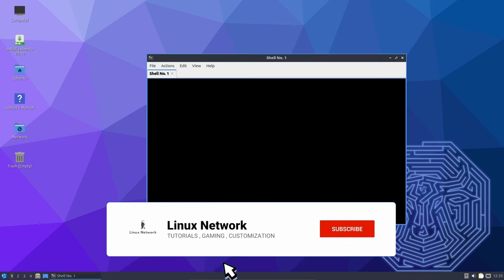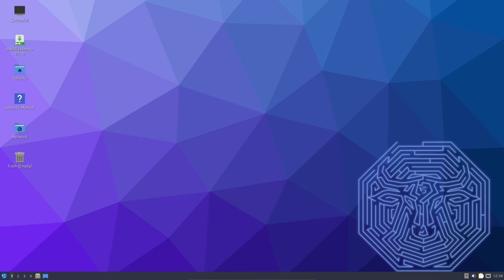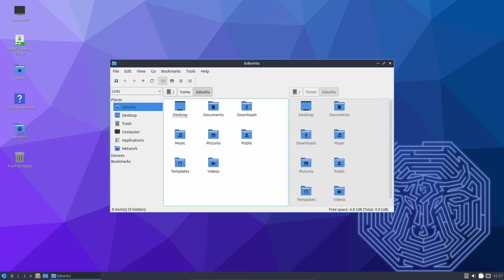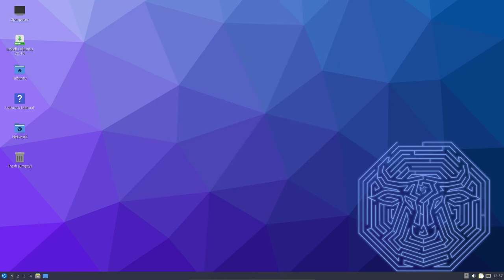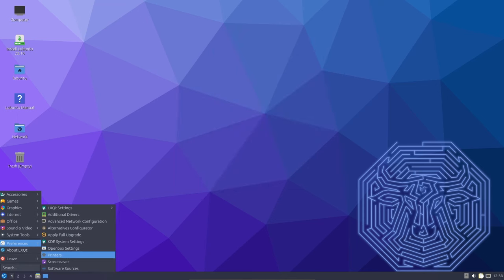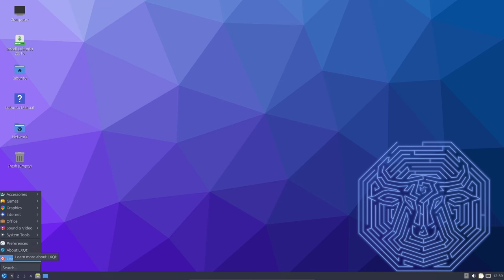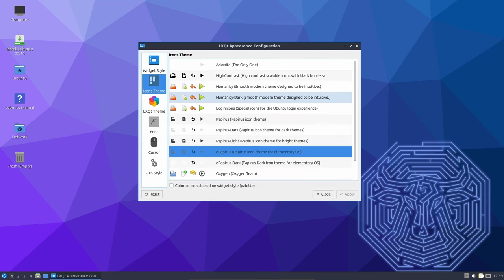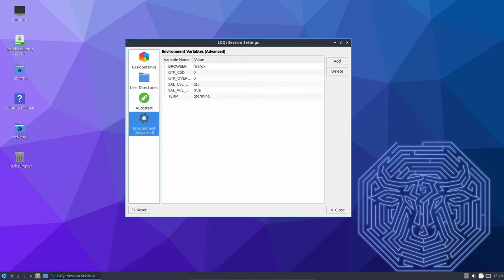Exploring LXQt 1.4: What's New in the Lightweight Linux Desktop Environment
LXQt 1.4 is here almost seven months after LXQt 1.3 and it looks like it’s the last update to be based on the Qt 5 open-source application framework. The devs are already porting it to Qt 6 and the next LXQt release should be fully ported if everything goes according to plan...
 / lukyanovnikita
Video Link:
• Nikita Lukyanov - Inspirational Corpo...